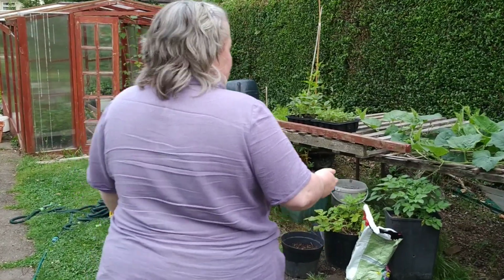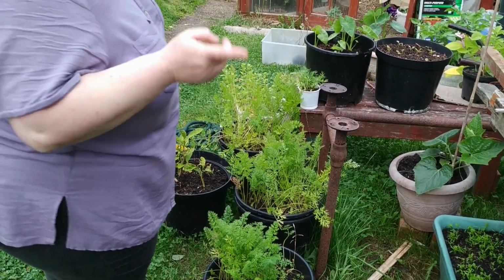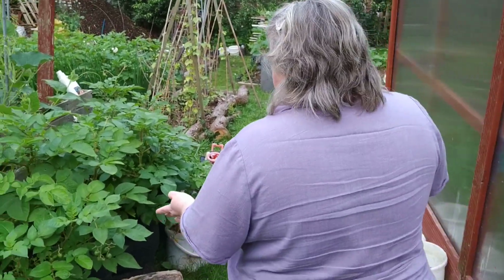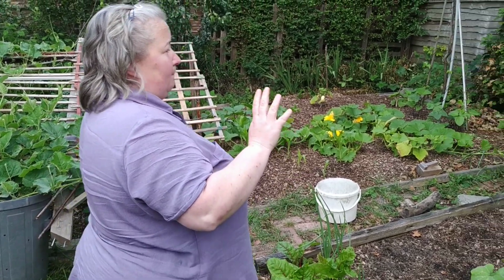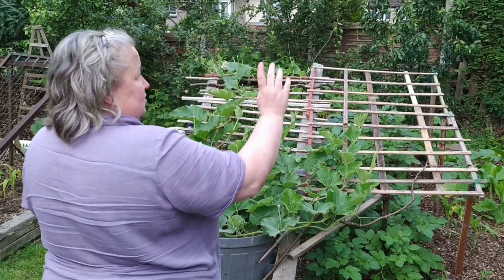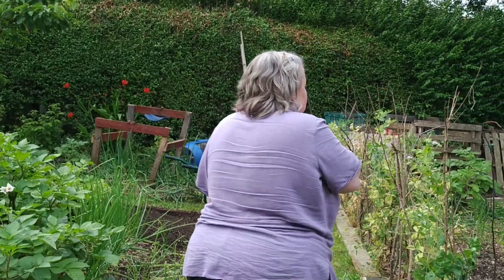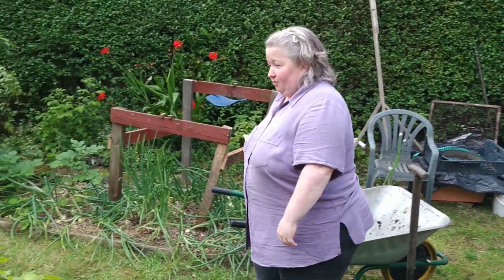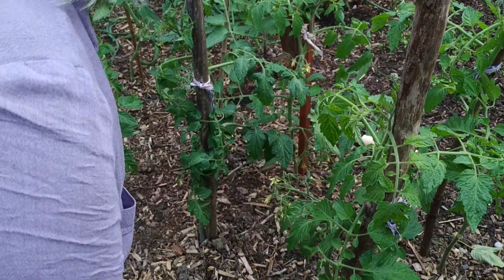Homestead But Not In The Highlands - July Garden Tour Collaboration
Homestead But Not In The Highlands - Collaboration Shokher Bagan 2019
I had a visit froma special guest all the way from the highlands of scotland who gave a special July garden tour around our permaculture garden UK showing you all our bangladeshi vegetables growing

I film everything on my phone